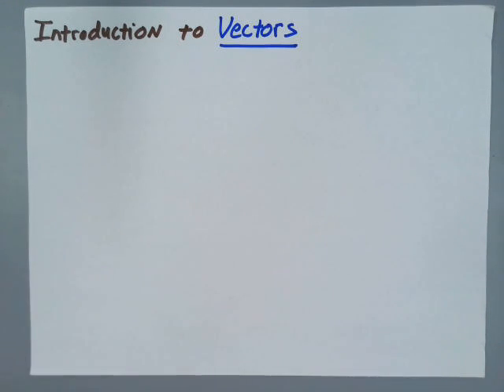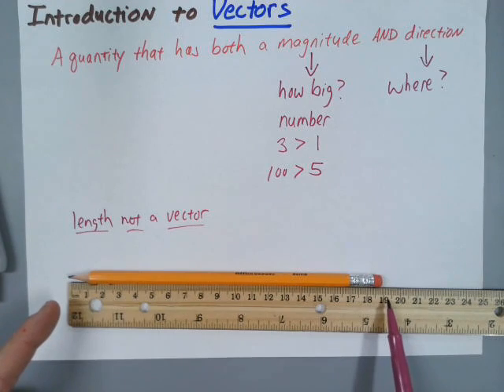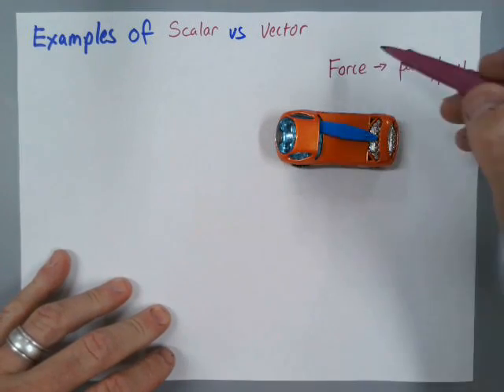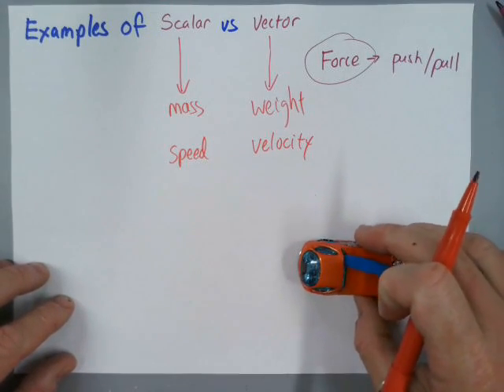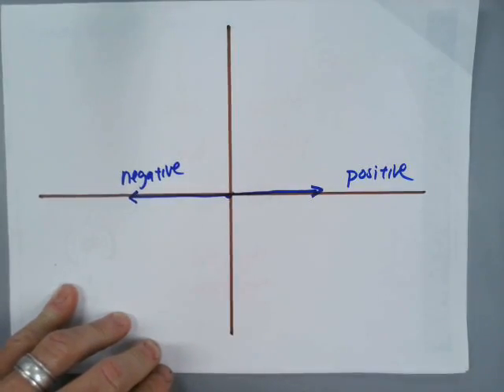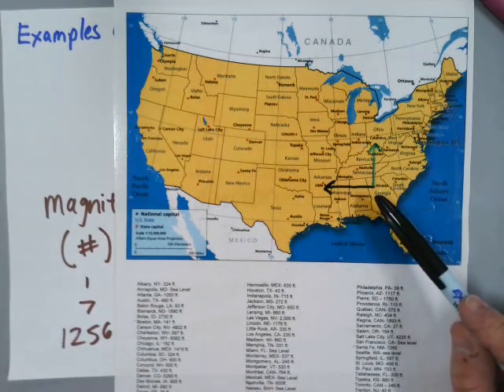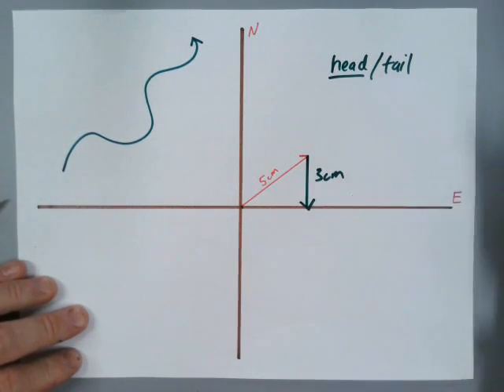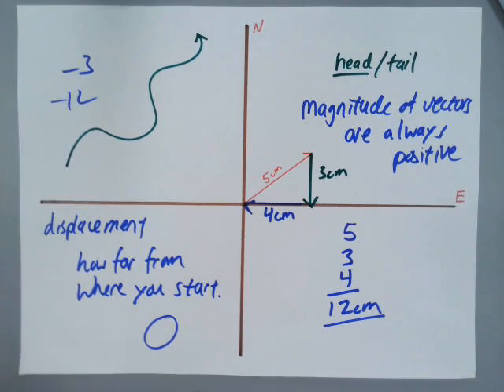weigand physics - introduction to vectors